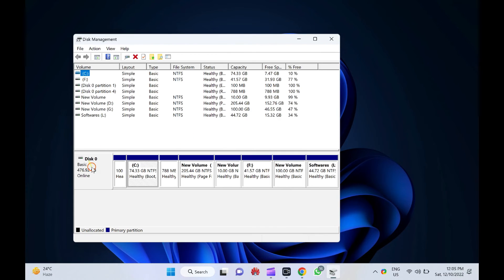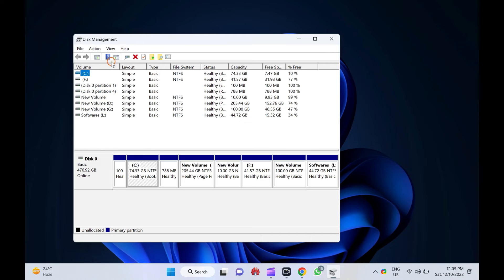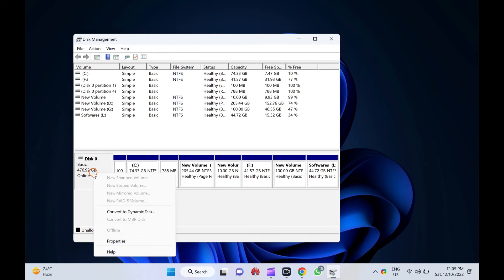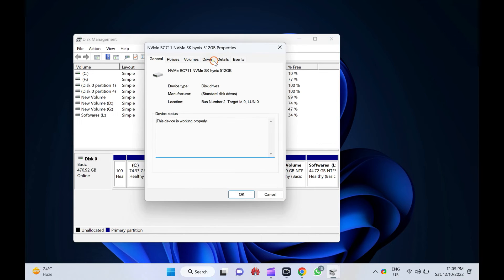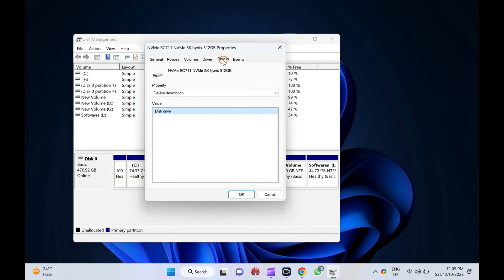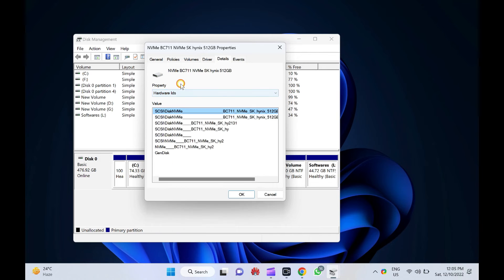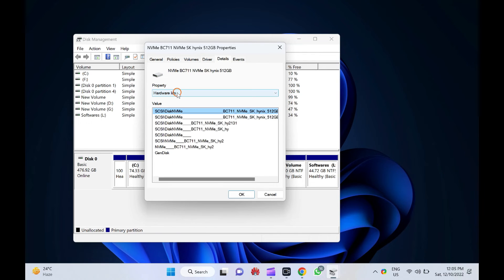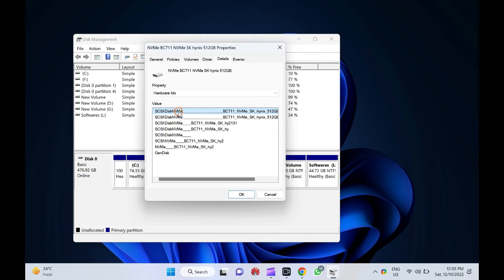How to Check if your PC has SATA or NVMe SSD on Windows 11 or 10 | GearUpWindows Tutorial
How to Check if your PC has SATA or NVMe SSD on Windows 11 or 10?

Nowadays, PC manufacturers are using SSD storage for mid to high-end PC. However, newer laptops and computers are shipped with NVMe SSDs storage. If you have recently purchased a PC or laptop and want to know whether it has SATA SSD or NVMe SSD, this video will help you recognize it.

For your information, NVMe SSDs are faster when compared to SATA SSDs. For instance, the popular Samsung 970 Evo Plus SSD (NVMe) offers read and write speeds up to 3500/3300 MB/s, whereas the Samsung 860 Evo (SATA) offers read and write speeds up to 550/520 MB/s.

There is a much speed difference between SATA and NVMe SSDs. If you have recently purchased a laptop or PC, you can easily recognize it has SATA or NVMe SSD. There is no need to use third-party software for this simple task. Let me explain how to do it.

Right-click the Start button from the taskbar and click the Disk Management option to open the Disk Management tool.

In the Disk Management window, right-click on the SSD name.

Here, select Properties.

Switch to the Details tab in the Properties dialog.

Under the Details tab, in the Property drop-down box, select Hardware Ids.

If your SSD type is NVMe, you will see NVMe mentioned in the Value fields.

If not, you will see SATA or any other value.

That's it.

Chapters

00:00 Intro
01:20 How to check if your PC has SATA Or NVMe SSD on Windows 11 or 10?